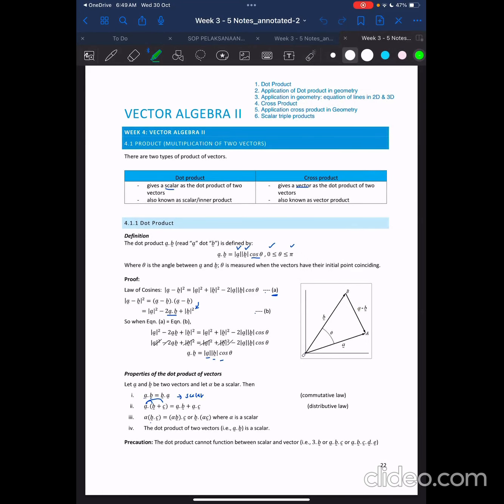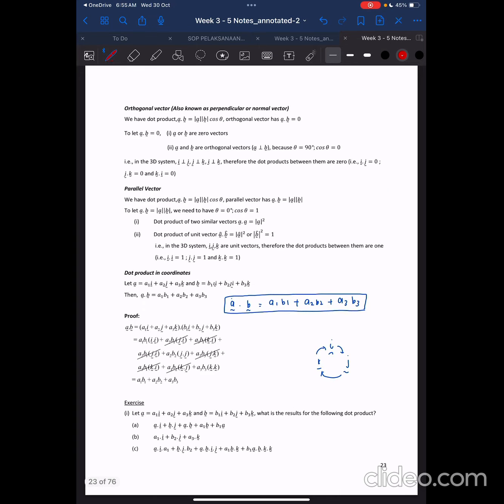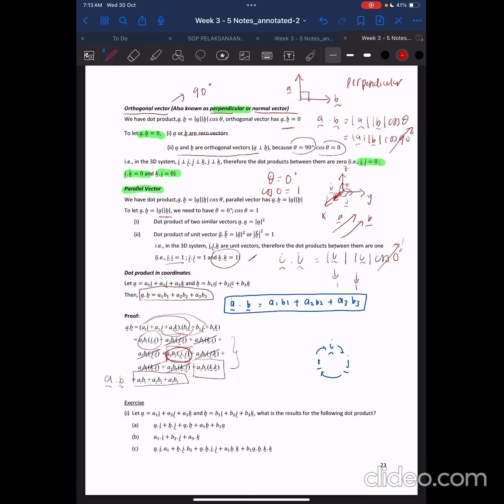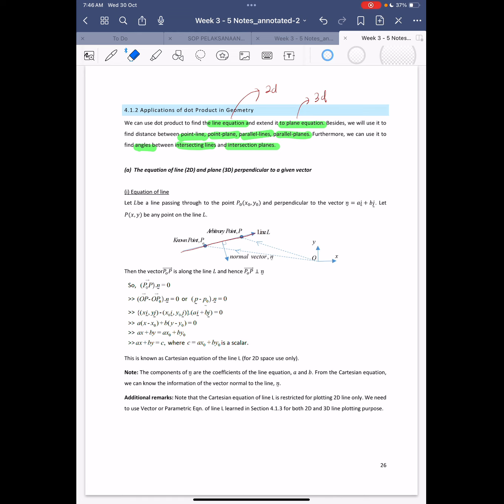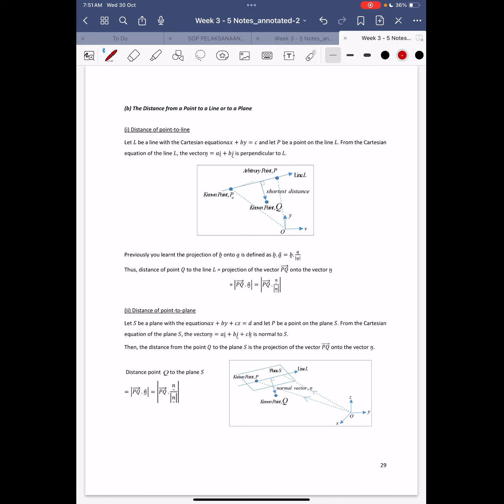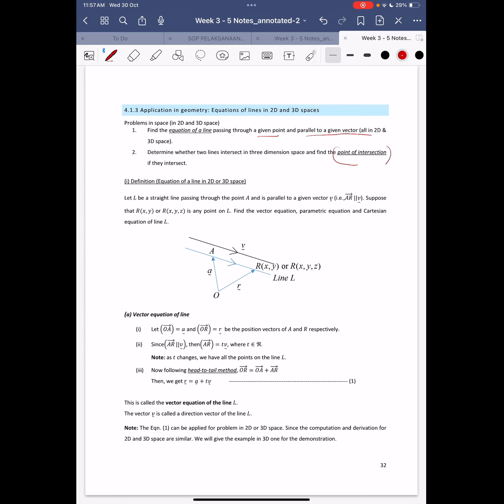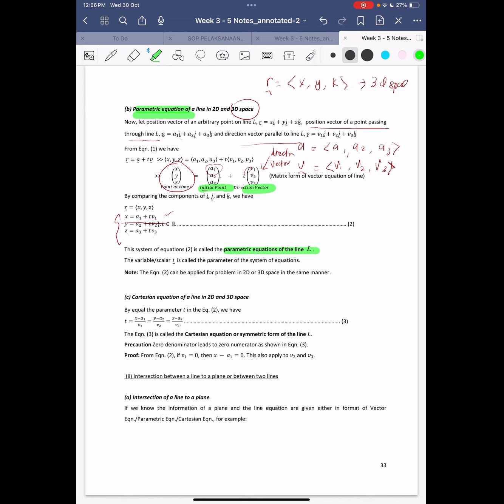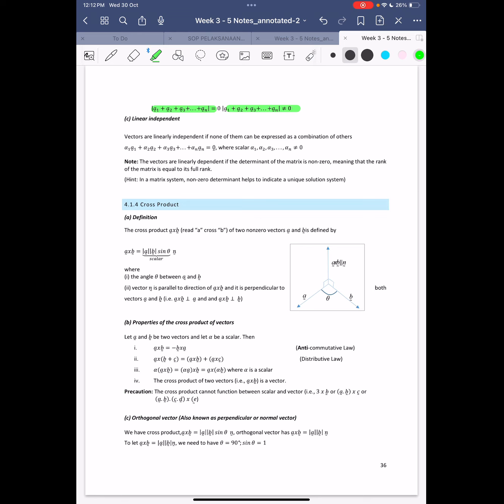Dot product, application of dot product in geometry, application in geometry